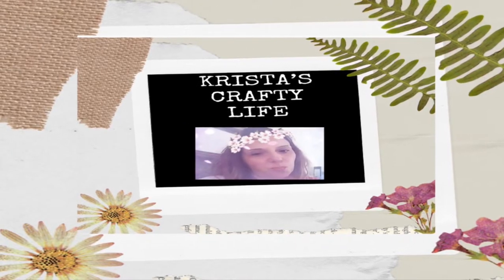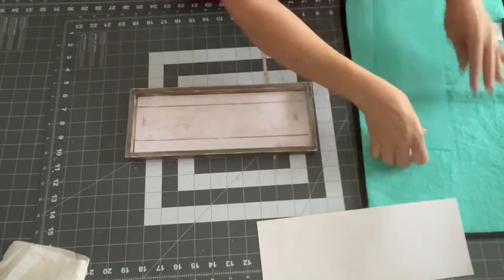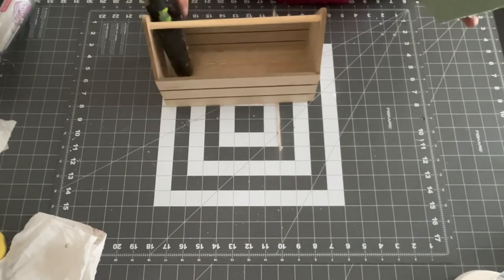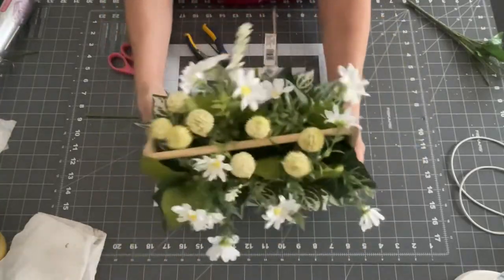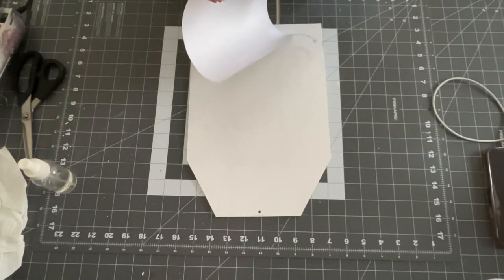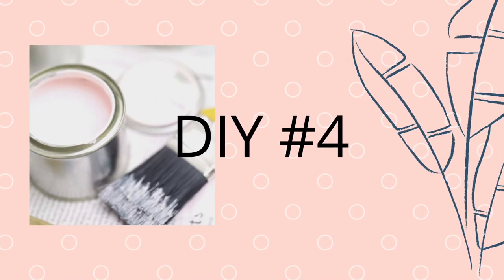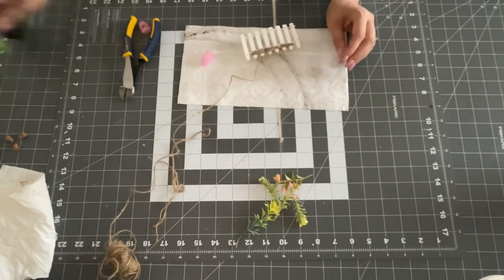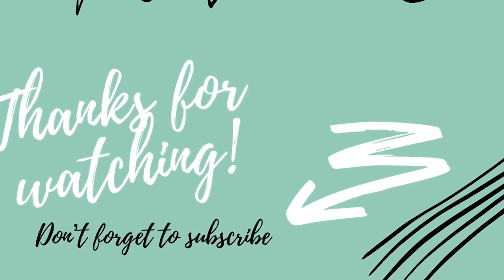Farm Fresh And Fabulous/ Easy Farmhouse DIYs/ Rustic Farmhouse Decor/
Today I am participating in a collaboration called Farm Fresh and Fabulous! The host is Crafty Hints and the co-hosts are Rustic and Lace DIY and 6 Kids and a Glue Gun. The links to their channels are listed below along with a playlist of everyone who is also participating, so make sure you go check everyone’s channels out as well!